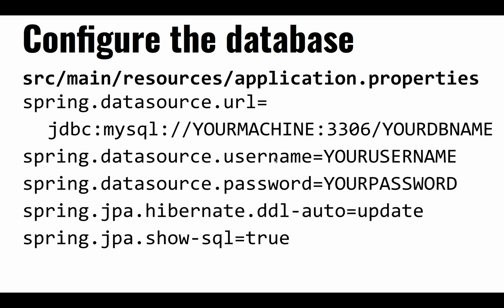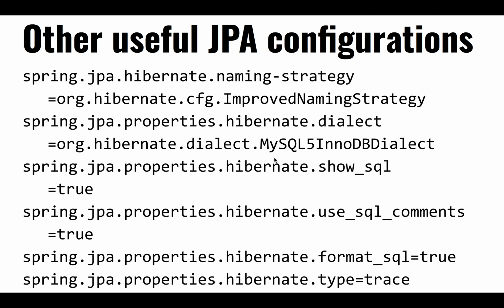cs5200 sp20 w6 51007